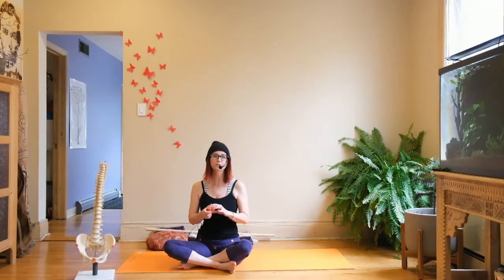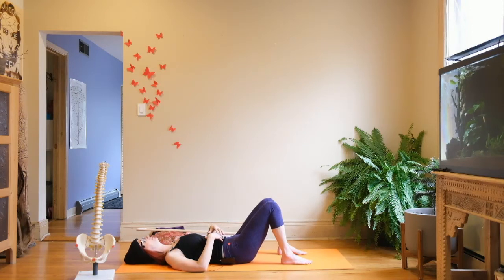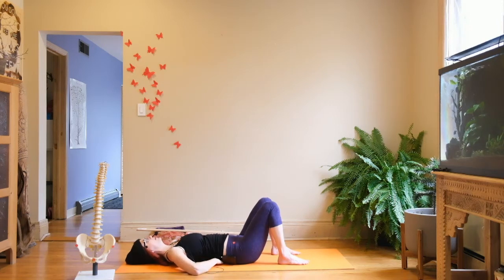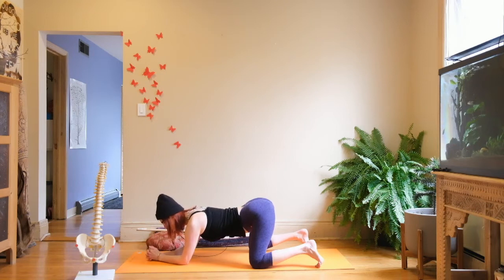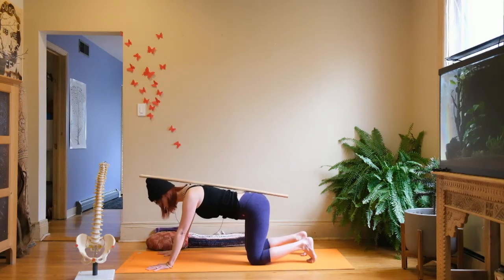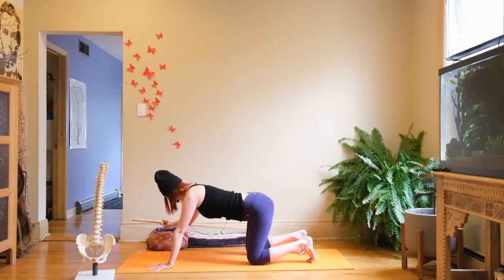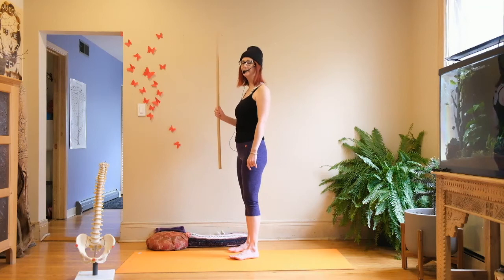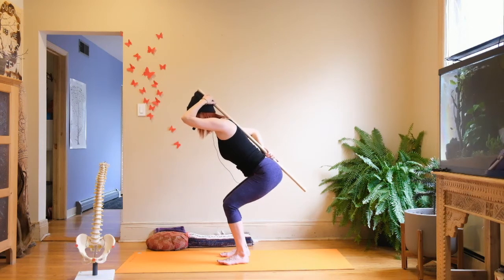Therapeutic Yoga Techniques for S-I pain [Part 1 of 2]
Part 1: Focus on Supine and Standing Poses. Re-establish the lumbar curve and hip flexion for a happy sacrum.

Sarah Westbrook is an IAYT-certified yoga therapist offering Online group Classes.